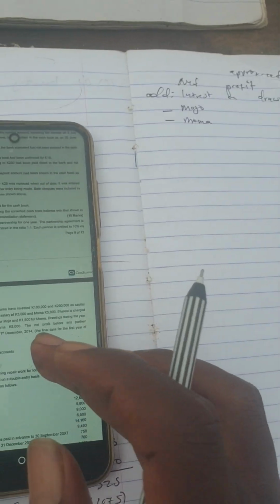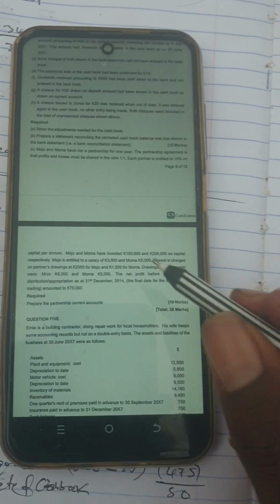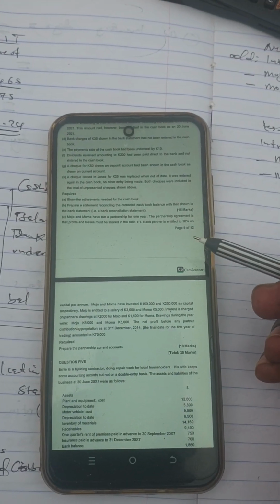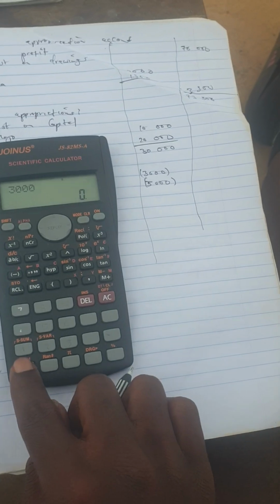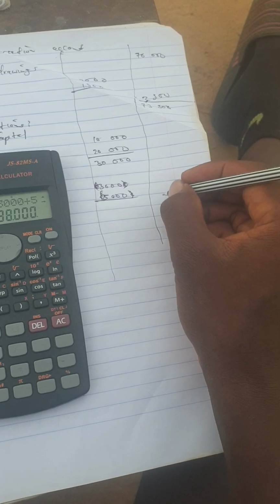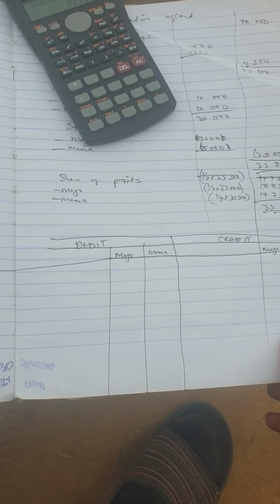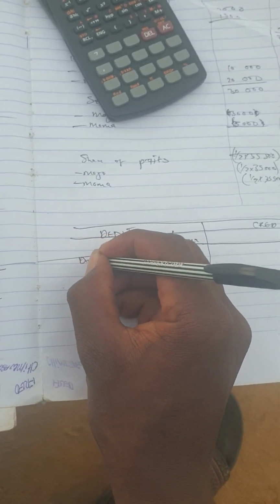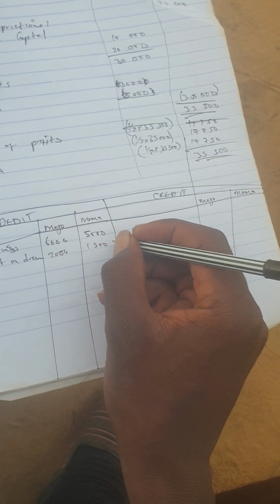16 November 2024